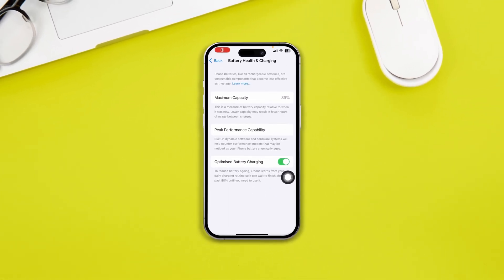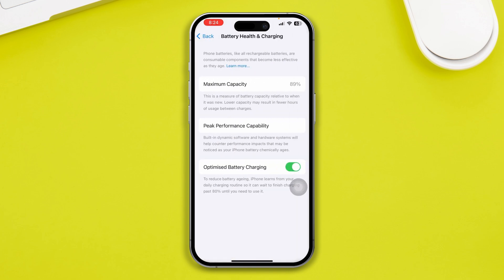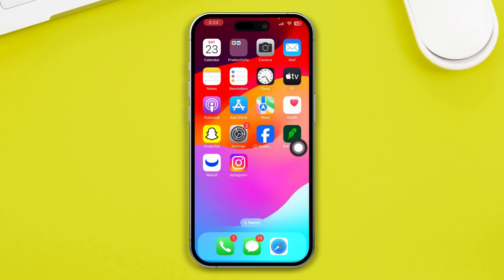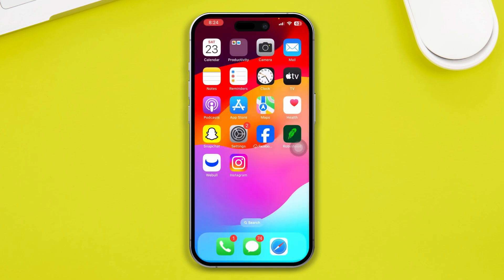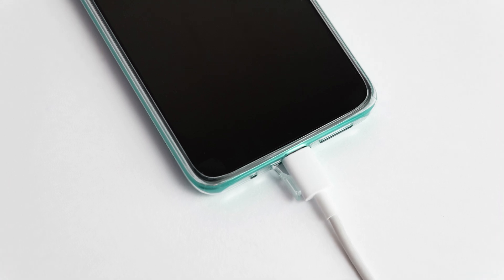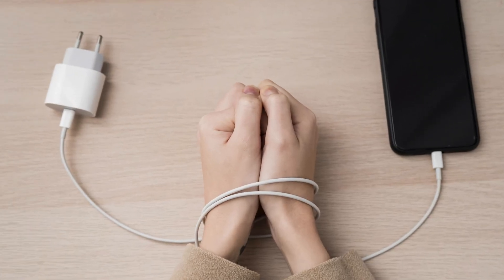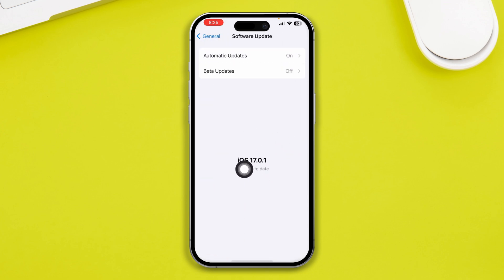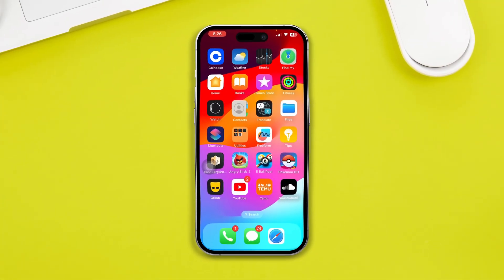IOS 17 Slow Charging Fix for iPhone | How to Fast Charge iPhone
📱 Is your iPhone charging at a snail's pace after the iOS 17 update? 😫 Don't worry, we've got your back! In this video, we'll show you how to ⚡ turbocharge your iPhone and solve those slow charging issues once and for all. Say goodbye to the frustration of slow charging and hello to faster, more efficient charging. Tune in to discover the ultimate fix! iPhoneSlowCharge iOS17Update FastCharging 🚀